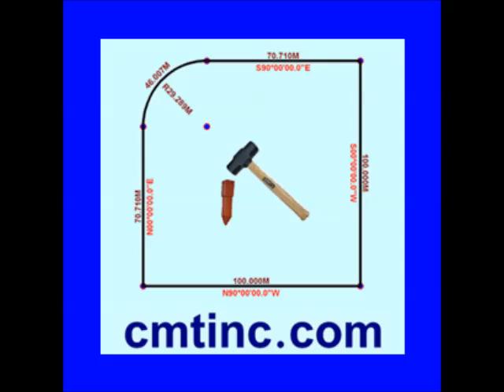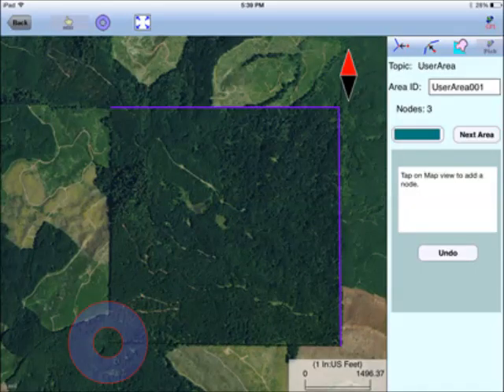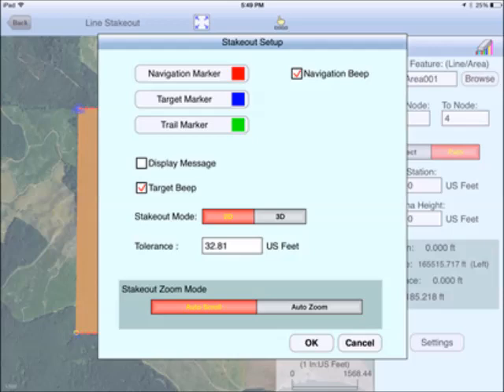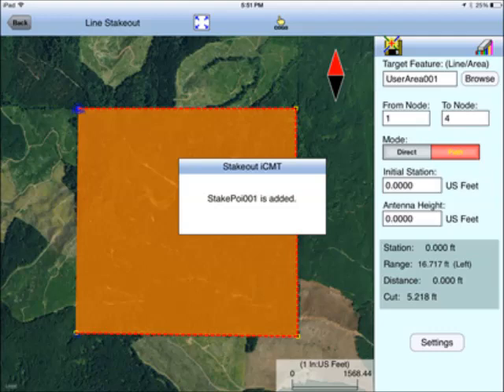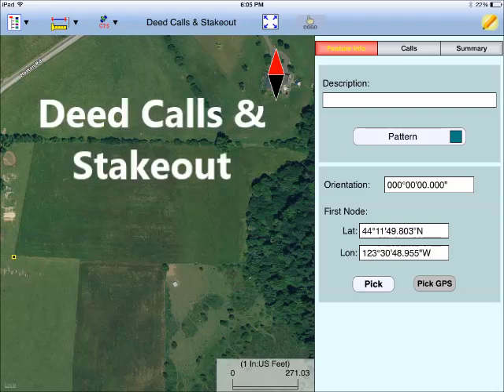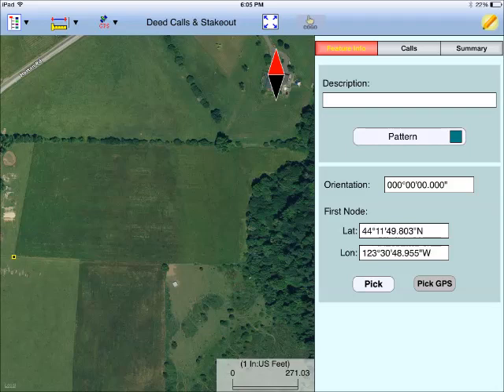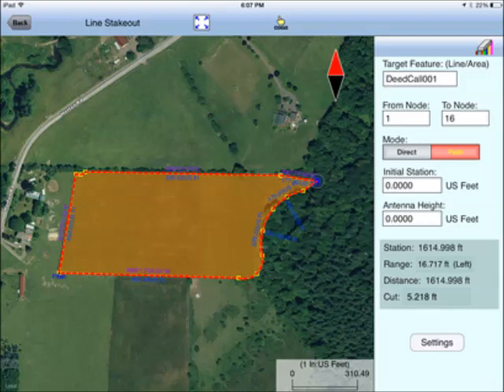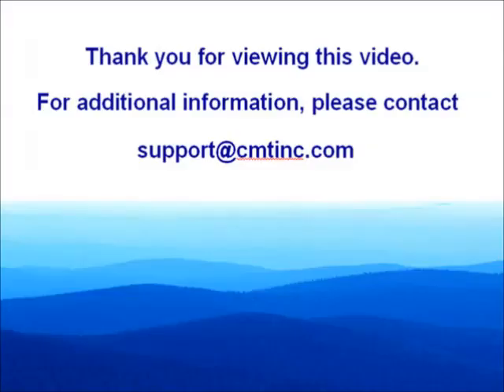How to Locate Your Property Line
This video shows how you could use an inexpensive app on your iPhone or iPad to help you find the stake pins on your property line.
for information on our other application software products.
Use this Play List to get GPS/GIS data collection and mapping training for free: